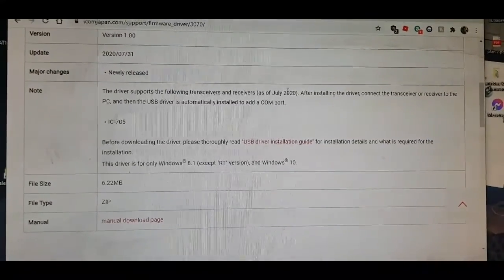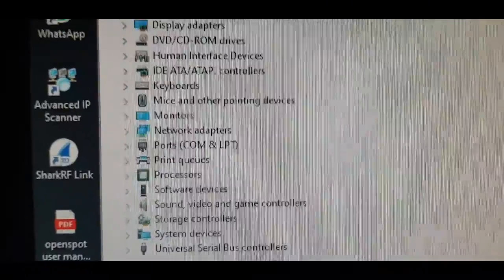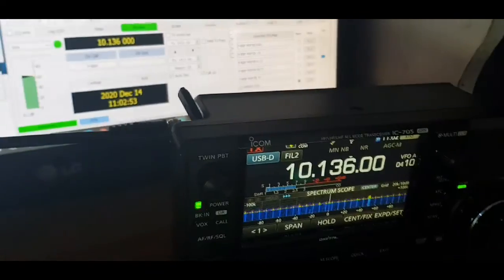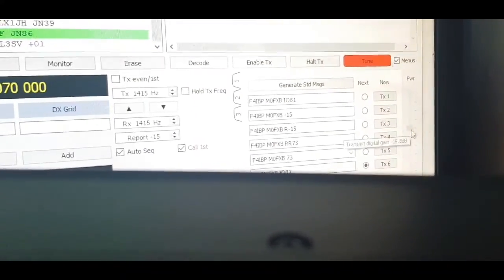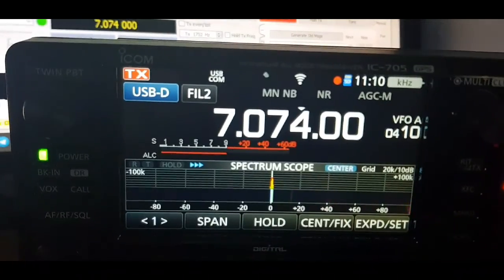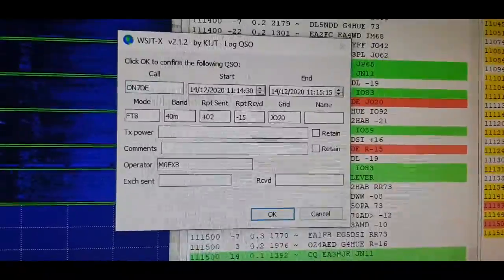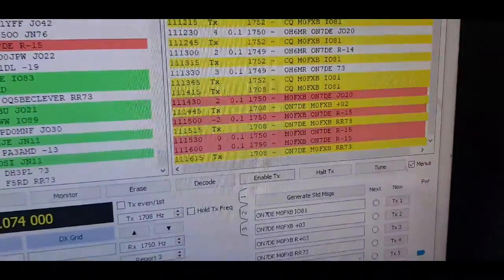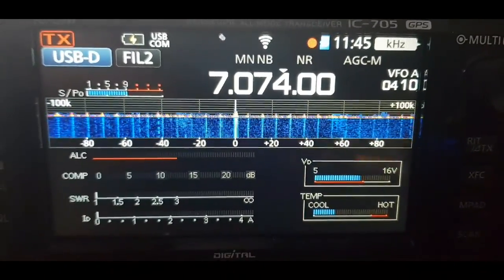Icom IC-705 FT8 Set up and test